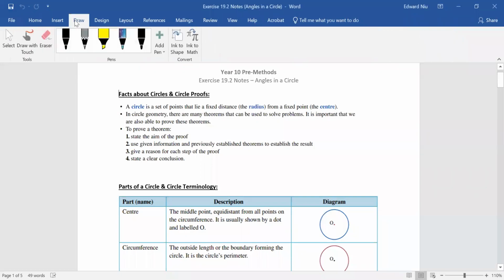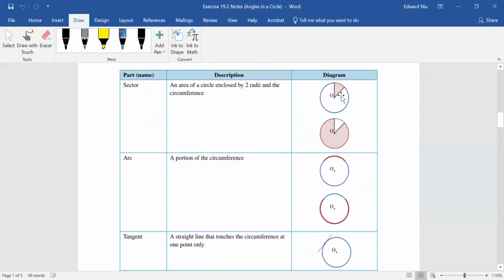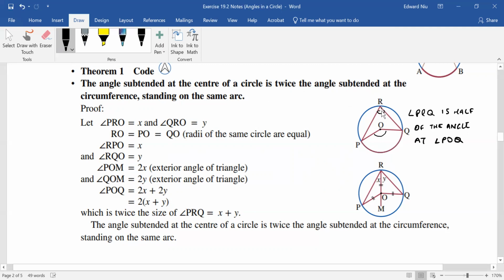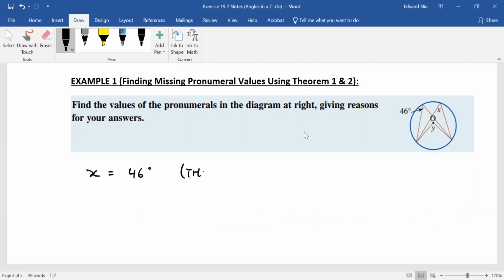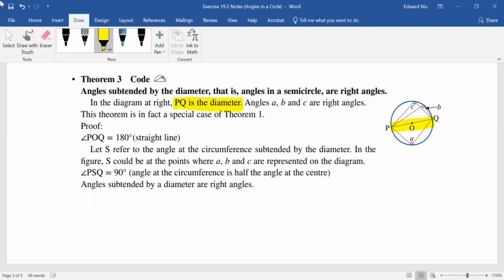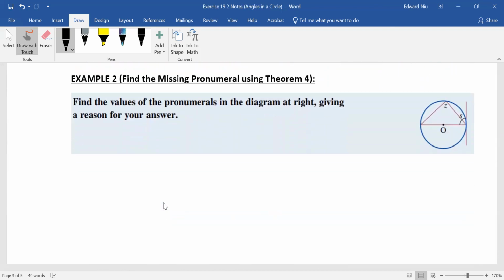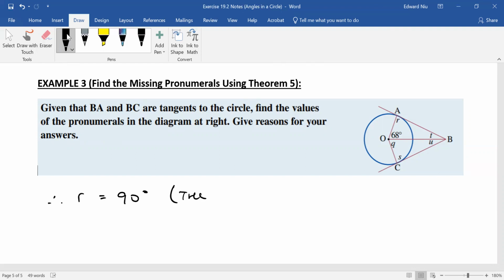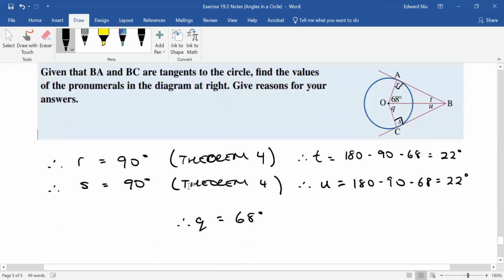Intro into Circle Geometry